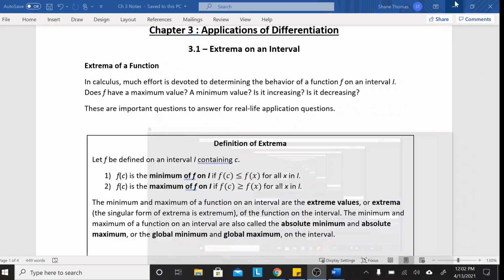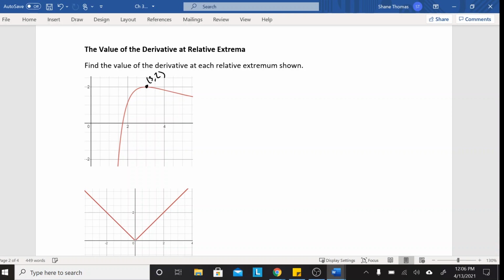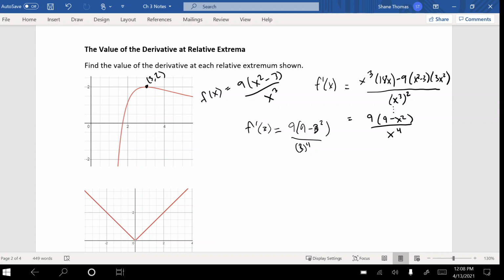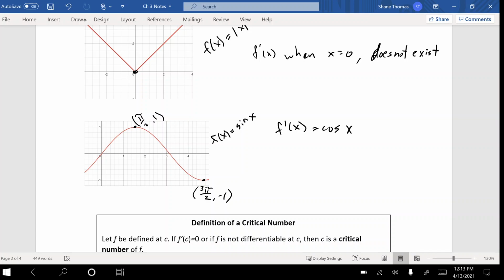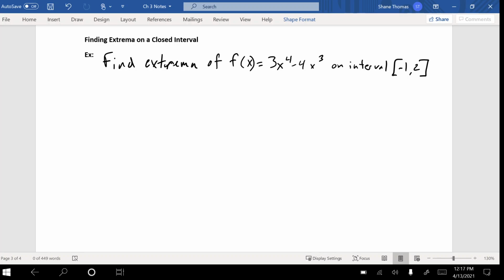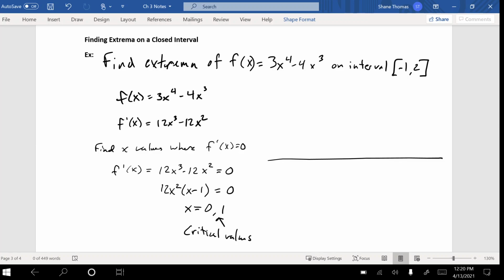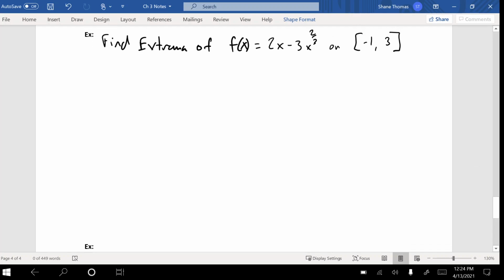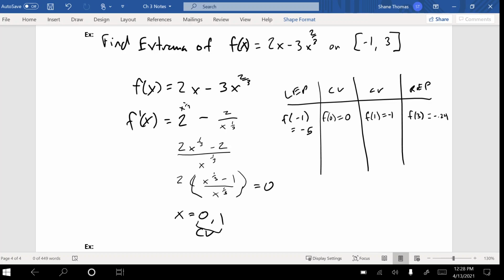Extrema on an Interval Part 1